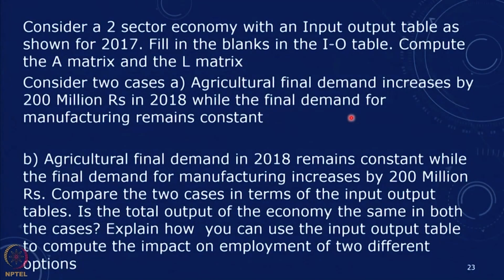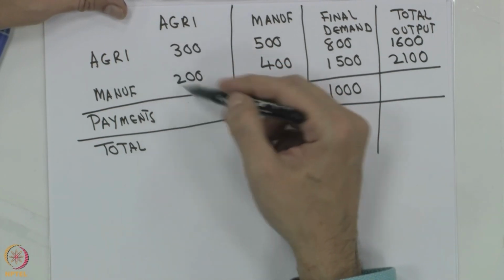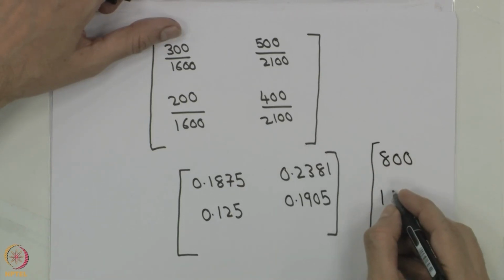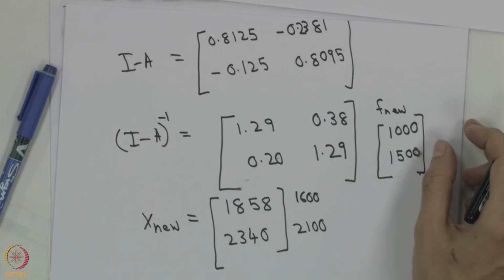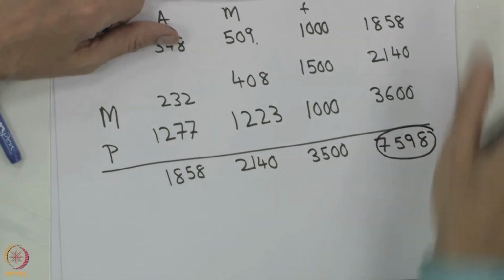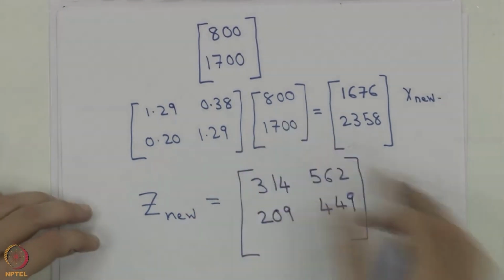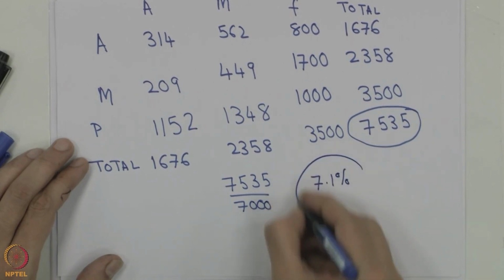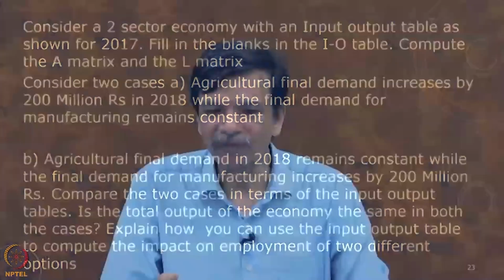Lecture 43: Input Output Analysis - Tutorial